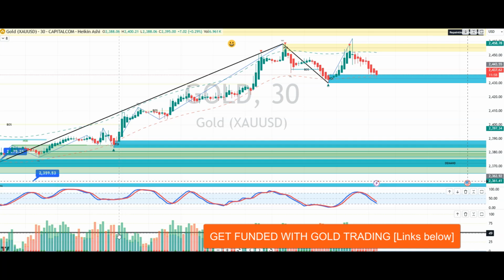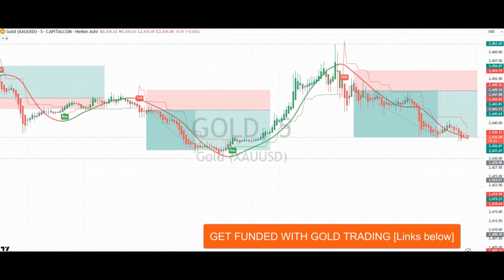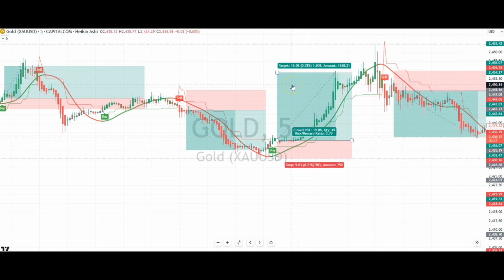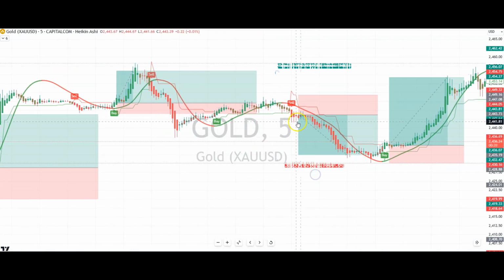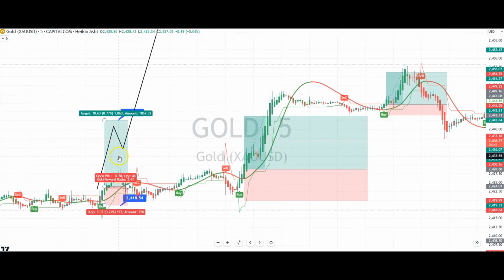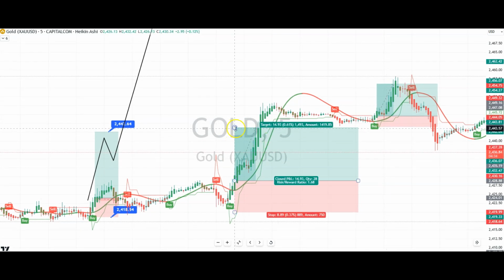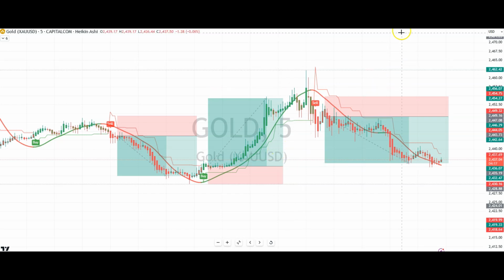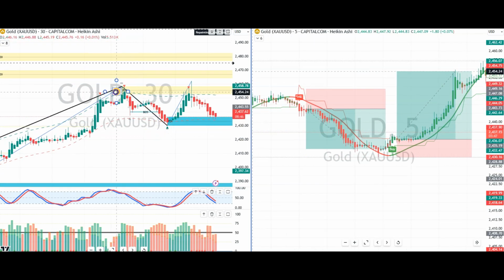GOLD LIVE TRADING BEST [Using the Best Gold Software] Trading for 30 years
GET FUNDED : GOLD LIVE TRADING [Using the Best Gold Software]

GOLD LIVE TRADING [Using the Best Gold Software]

Stay Informed with the Best GOLD LIVE TRADING [Using the Best Gold Software]!